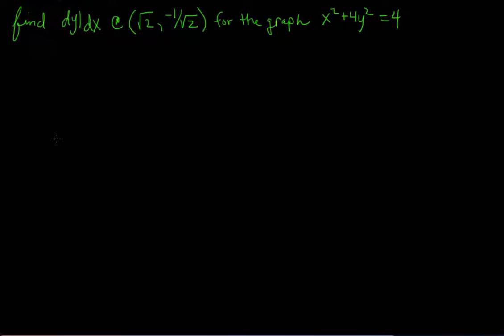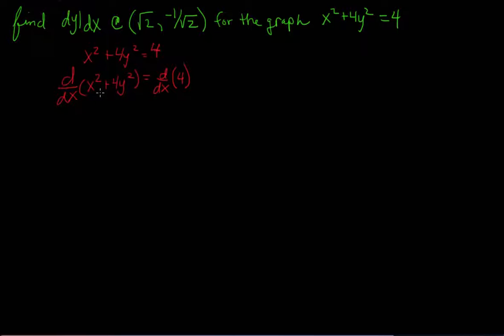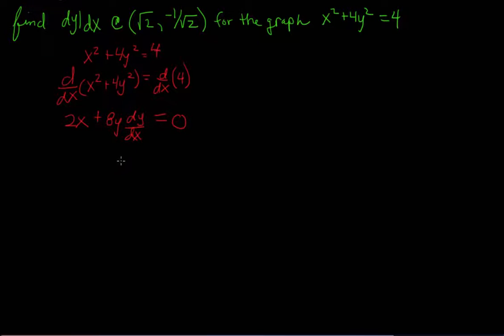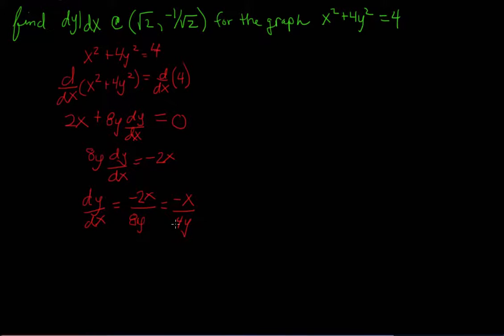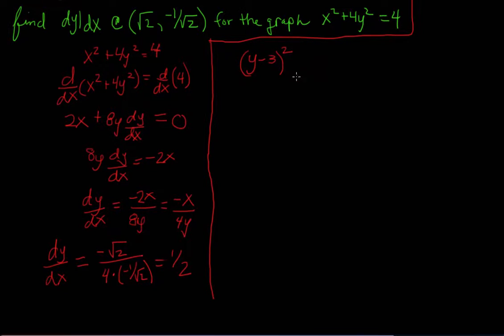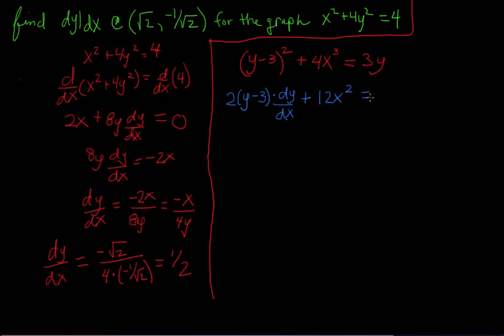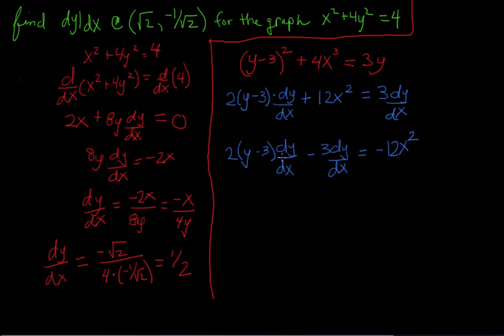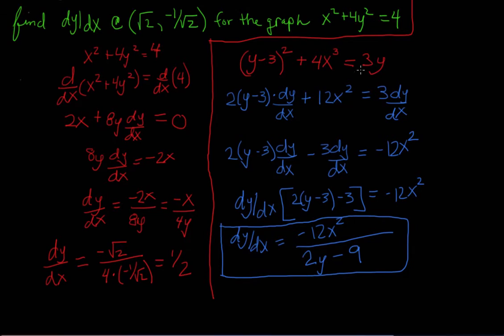Implicit Differentiation V3